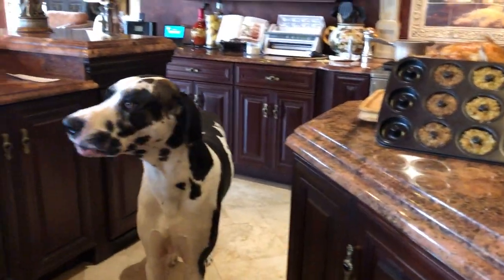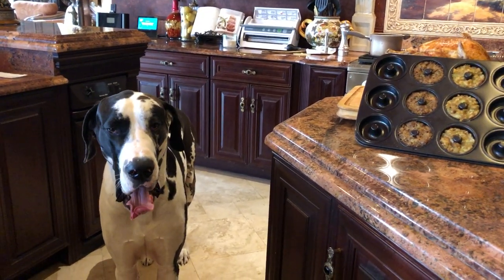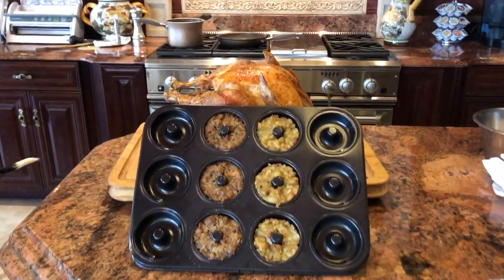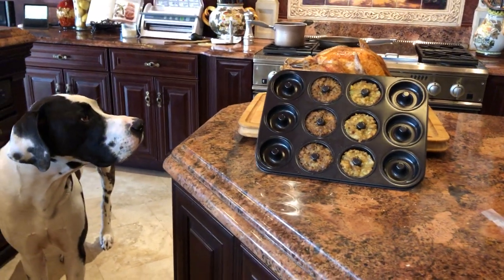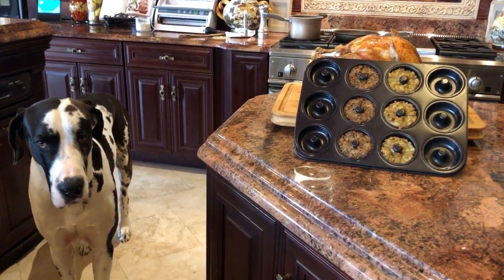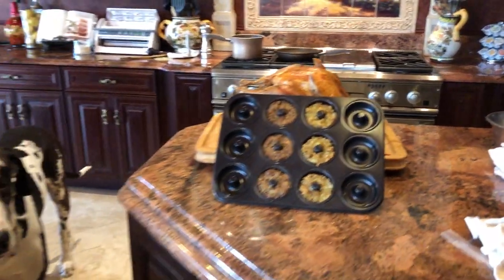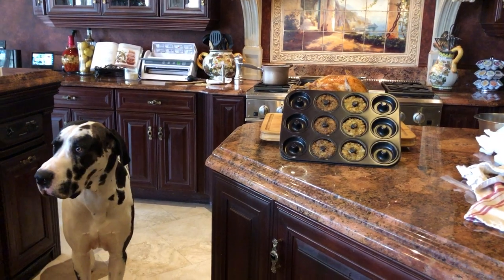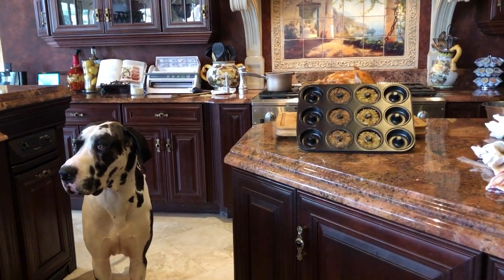Funny Great Dane Inspects Turkey And Stuffing Donut Pan Recipe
Mikey the Great Dane loves to check out his Mom's new recipe ideas.  Watch and laugh as Mikey gets a good look at Mom's Stuffing Donuts.  Baking your favorite stuffing in a donut / doughnut pan makes the most awesome Turkey side dish and the perfect holder for cranberries or gravy.